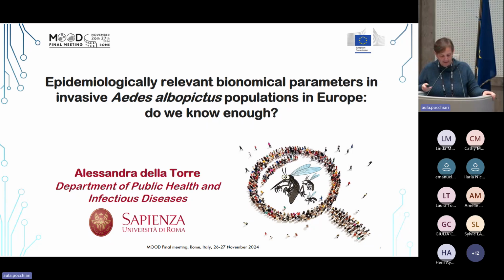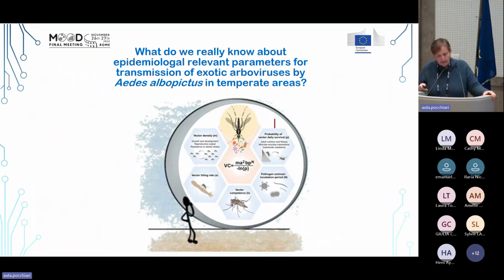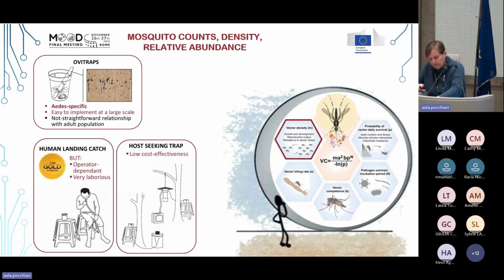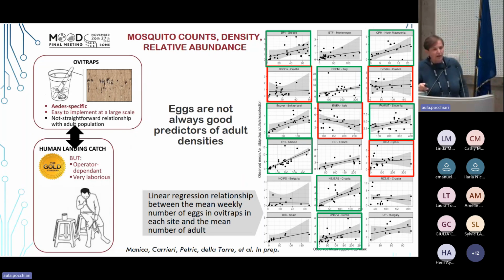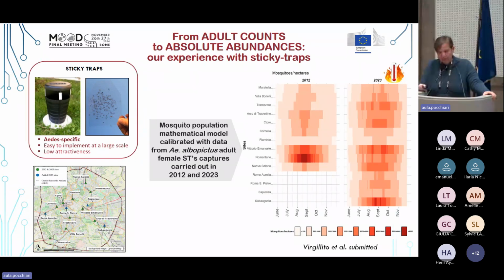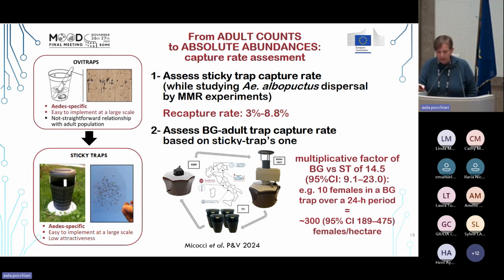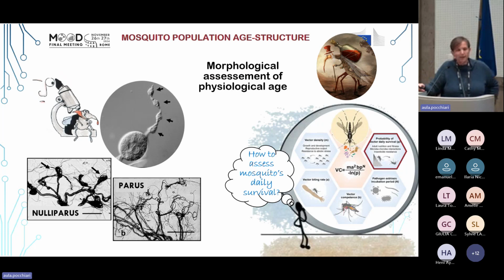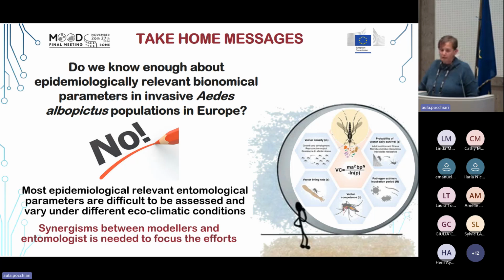Alessandra Della Torre: Bionomical parameters in invasive Aedes albopictus populations in Europe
Epidemiologically relevant bionomical parameters in invasive Aedes albopictus populations in Europe: do we know enough? by Prof. Alessandra Della Torre
Mood Final Conference, Rome Italy, 26-27th November